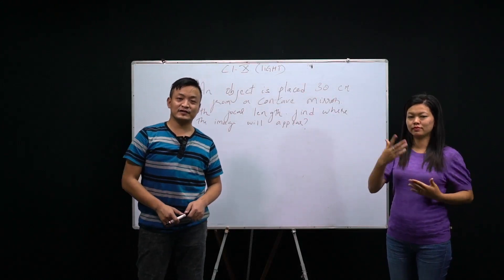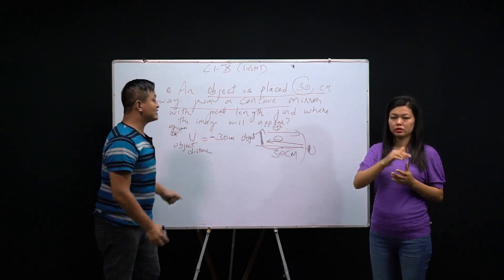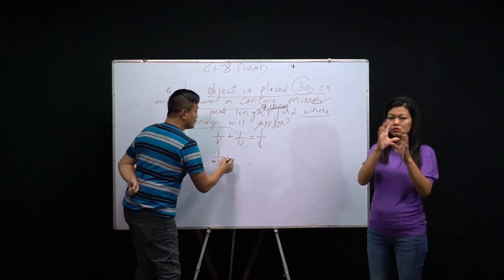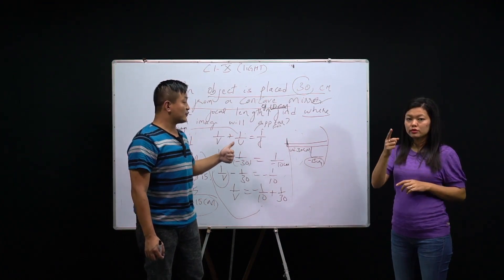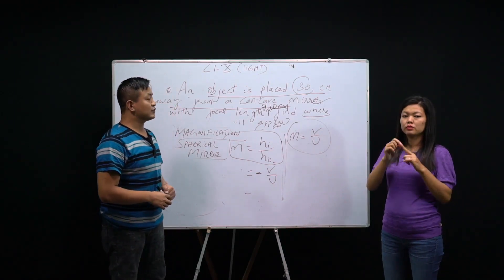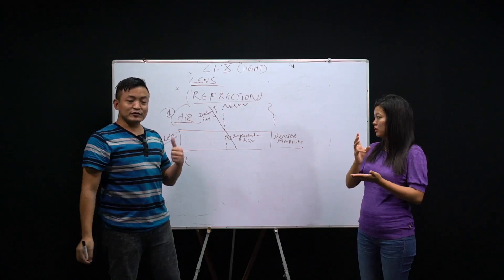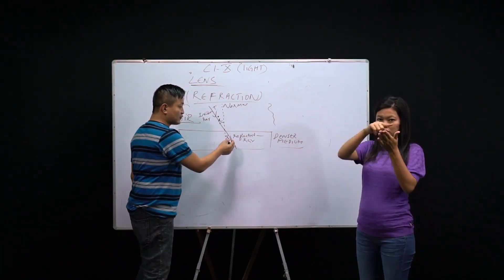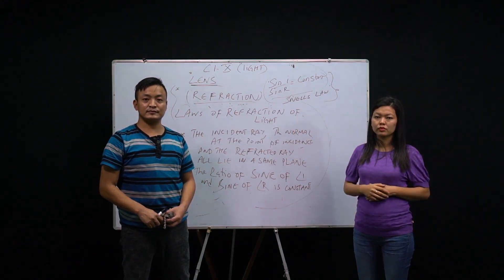14 July 2020 Class X Science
Topic: Light (Part 5)